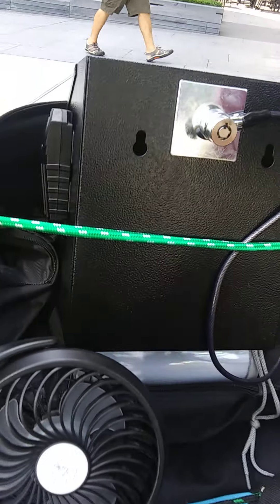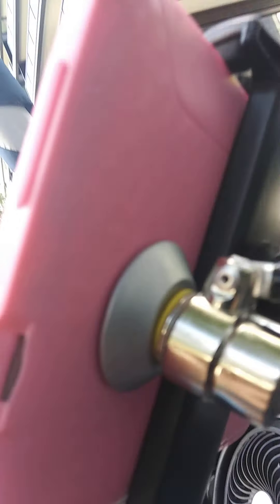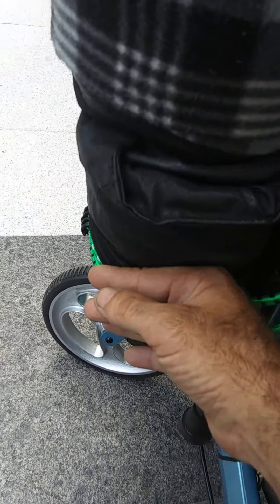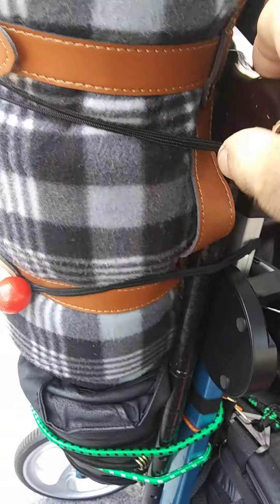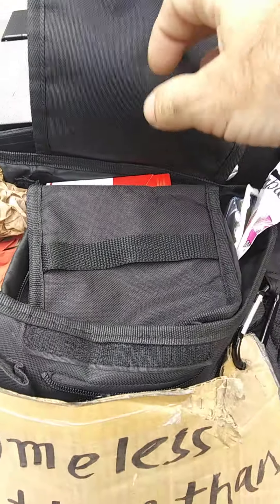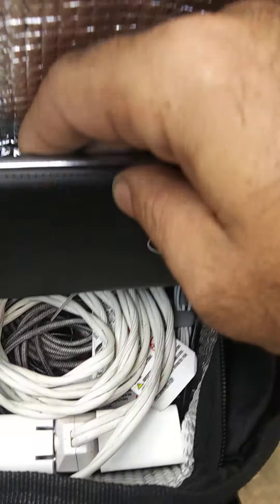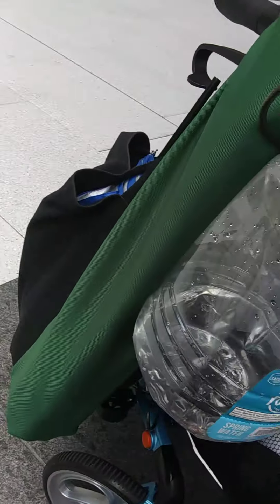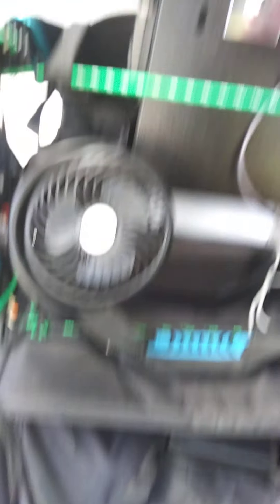The survival walker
If you would rather buy me a gift I can use. Anything ordered off my wishlist will be sent to my DC mailing address. It's all stuff that I will really use, appreciate, and actually be able to fit on my walker as I only have a very limited amount of space and weight I can carry.

I wish you all health, love, and happiness. Until the next time, I remain as always, obediently yours,

   Your homeless friend Kai.